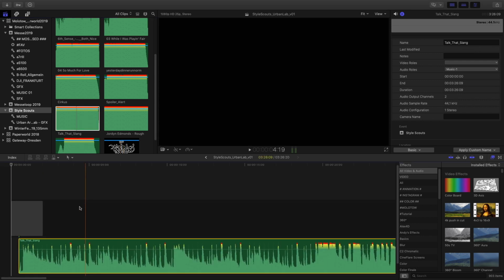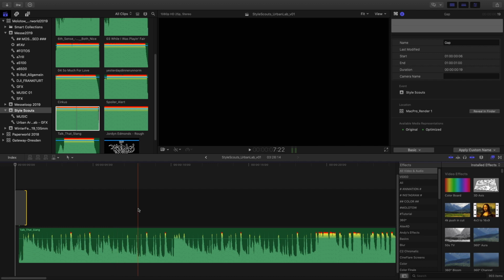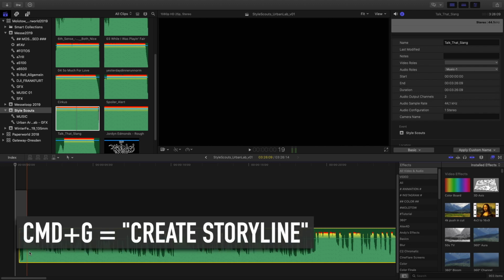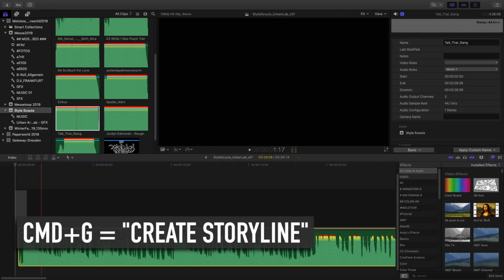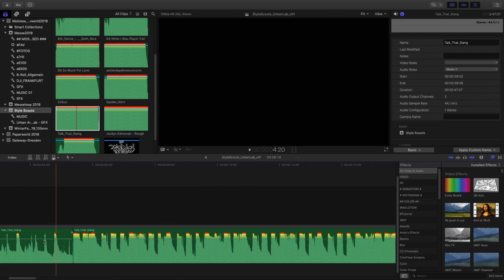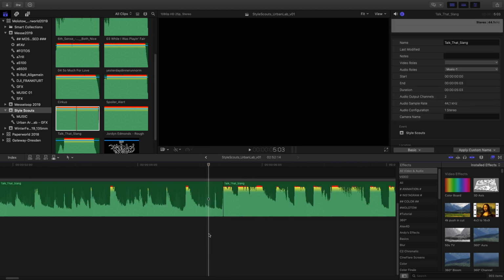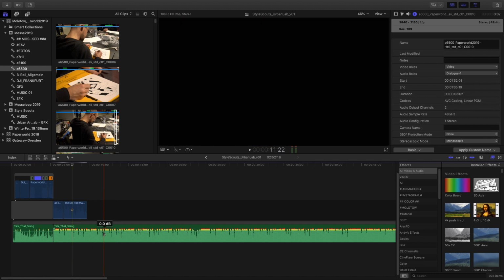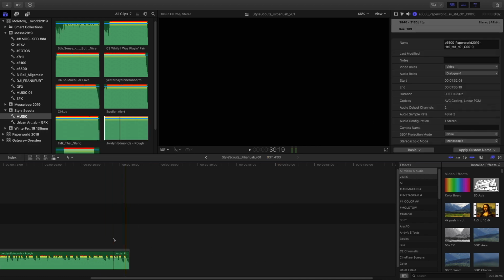FCPX - WORKING WITH MUSIC - Music Editing in Final Cut Pro X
This is how I start all my Project when I edit to a Music-Track .. using the "secondary" Storyline , so I still can utilize the primary Storyline for my main edit.